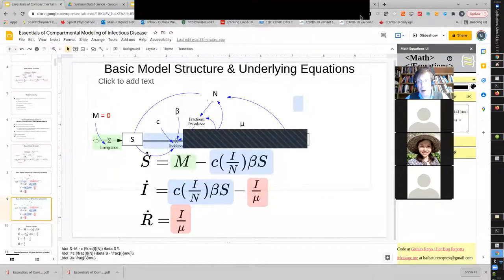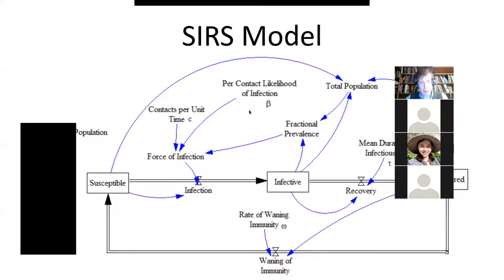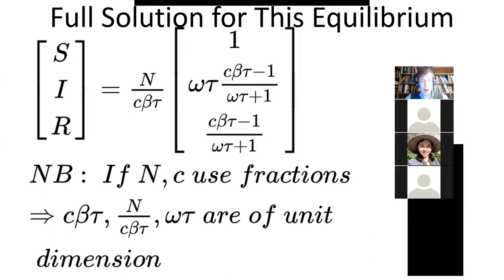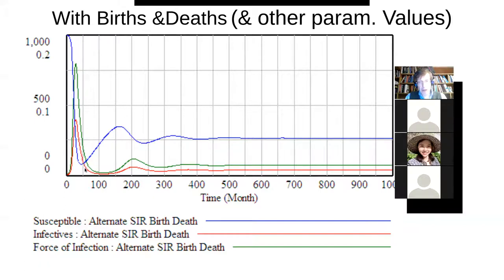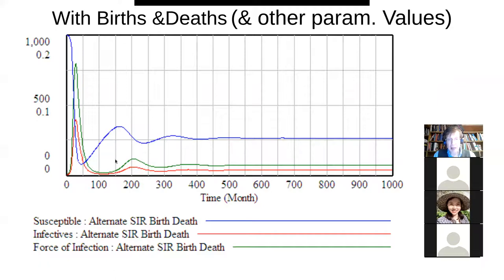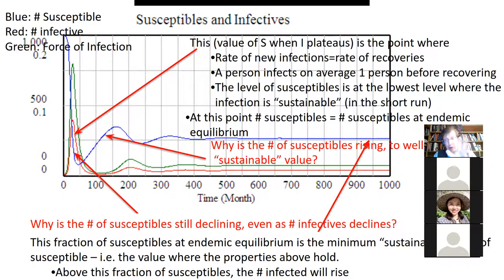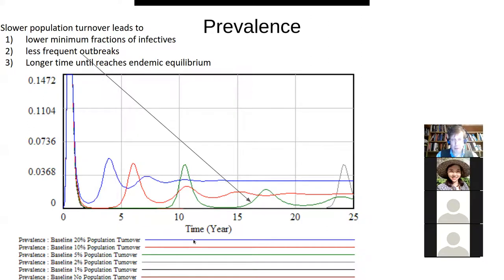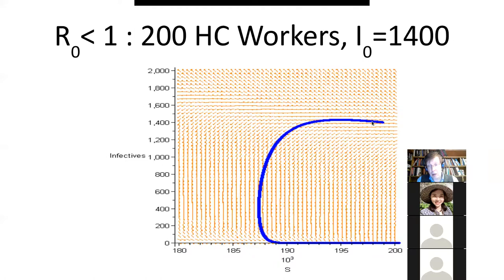Fields Institute CMPT898 Lecture 6 -- Brief Comments on Multiple Equilibria for Infectious Disease